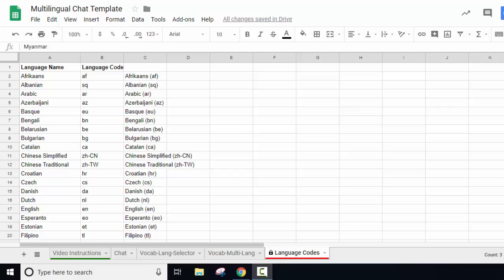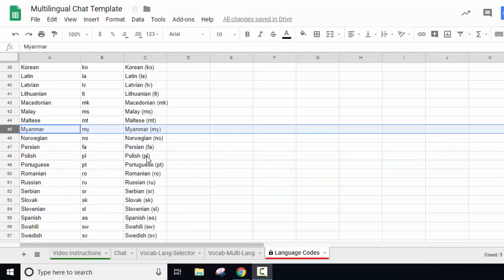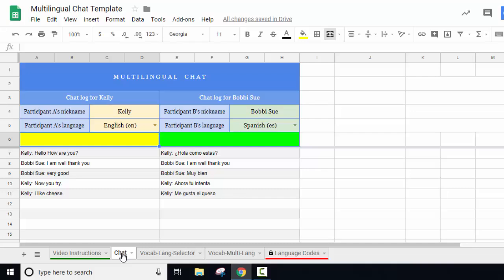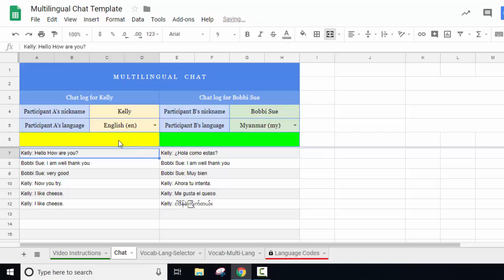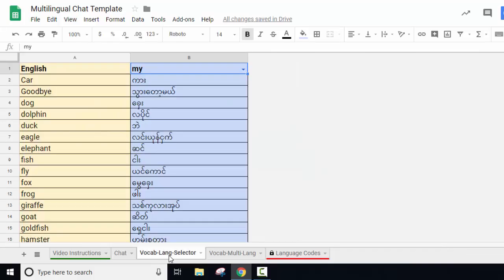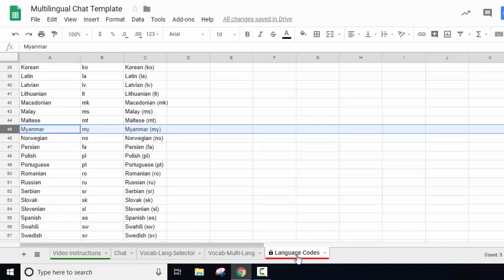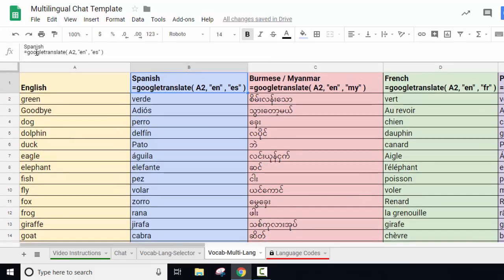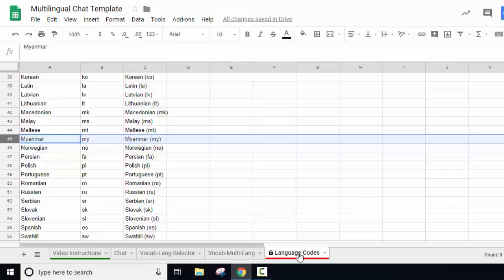Translation Tool on Google Sheet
This video shows how to use a Google Sheet shared with DCPS teachers in January of 2019 that can be used to translate languages.